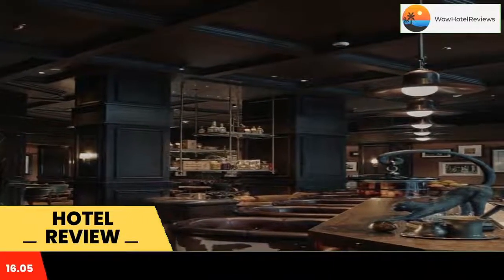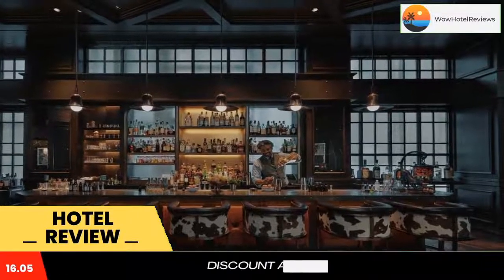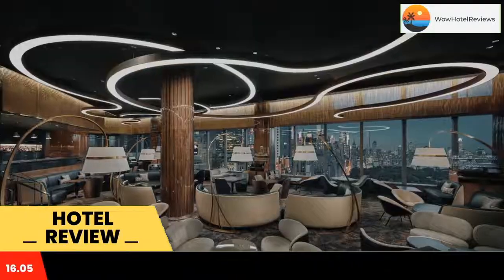Mandarin Oriental New York Review - New York , United States of America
Mandarin Oriental New York

Located at the top of Time Warner Center, this hotel is a 2-minute walk from Central Park. It features a 75-foot indoor pool and offers rooms with panoramic views of Manhattan.
Every room at Mandarin Oriental, New York features floor-to-ceiling windows. Guests can enjoy the 55-inch flat-screen TV. A mini-bar is included and a chocolate and bottle of water are provided each day.
The Mandarin Oriental, New York offers a full-service spa with a sauna and massage rooms. The spa features a Tea Lounge where guests can relax before or after treatment. The hotel also provides an on-site fitness center. New York City tourist information and ticket services are also available.
Restaurant Asiate, located on site, serves contemporary cuisine and has wall-to-wall views of Manhattan.
This hotel is within a 10-minute walk of shopping on Fifth Avenue and 1,150 feet from the Museum of Art and Design. The Museum of Modern Art is 0.7 mi away.